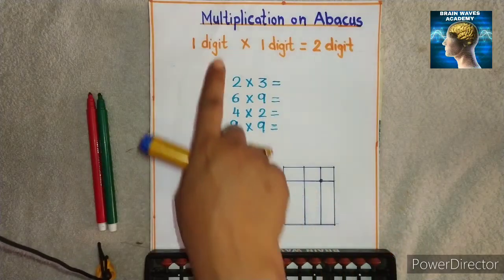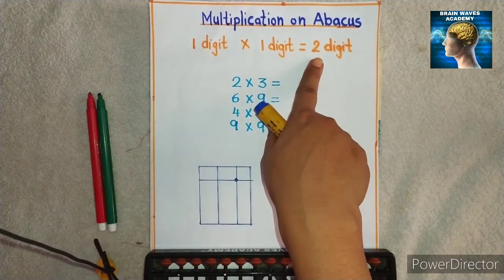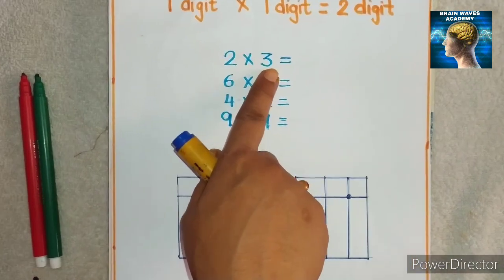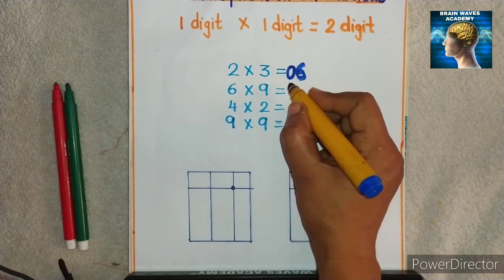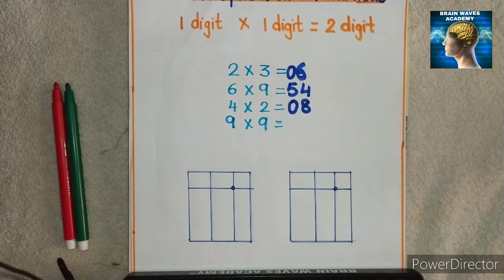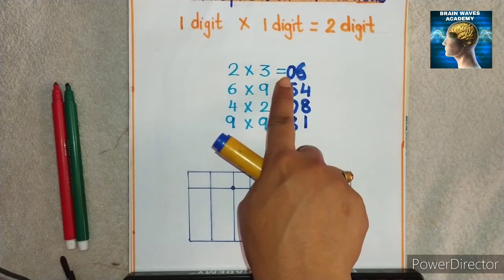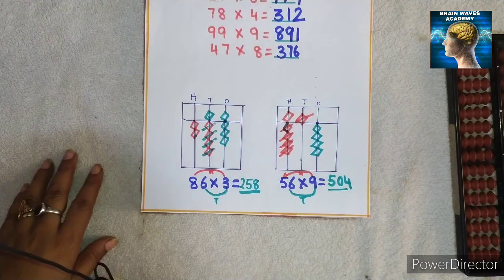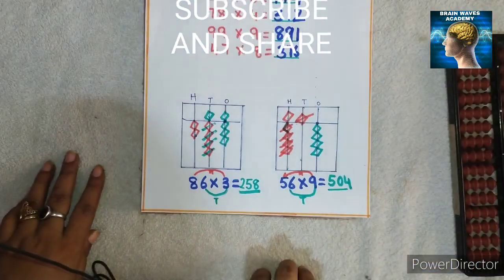Multiplication on abacus by nila mam